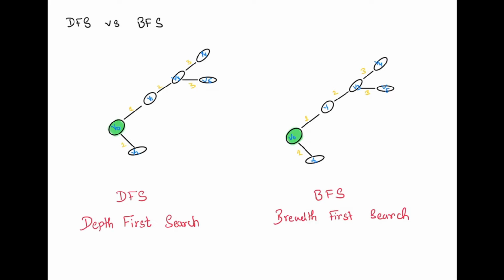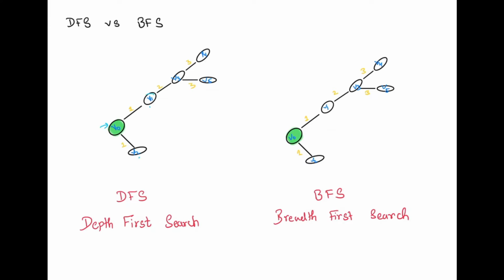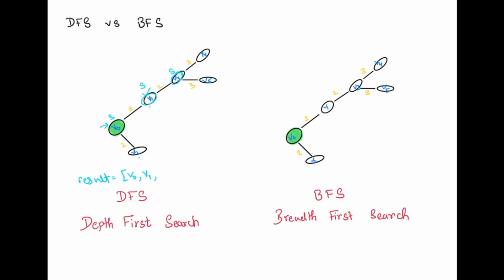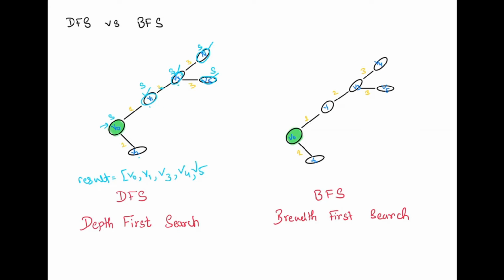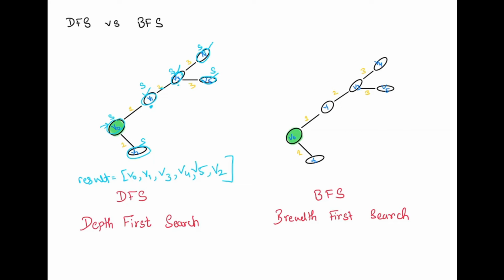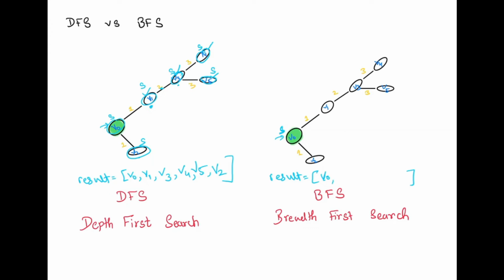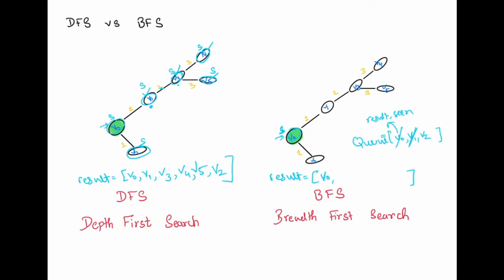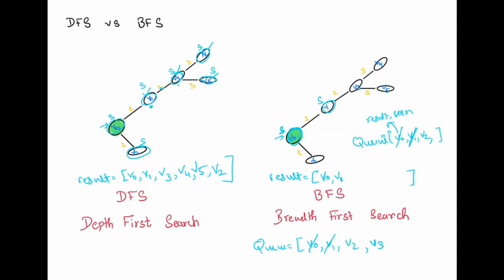BFS vs DFS | Concept Overview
This video is for everyone.